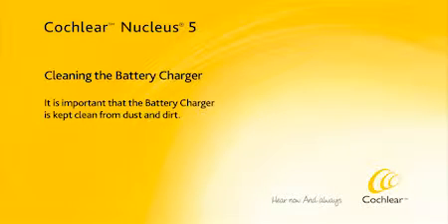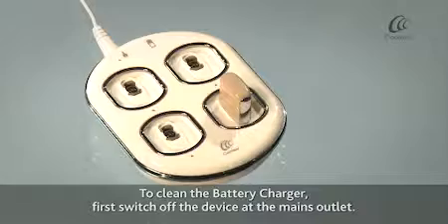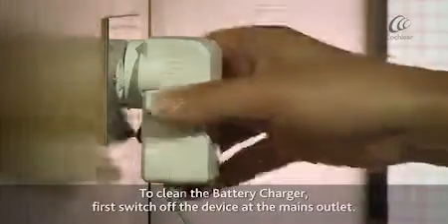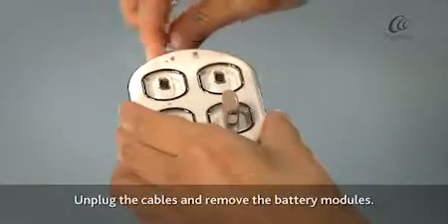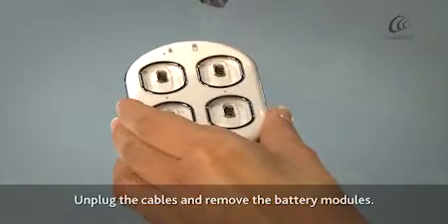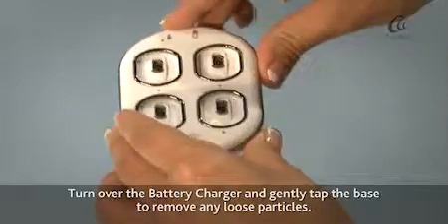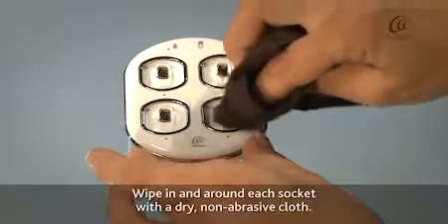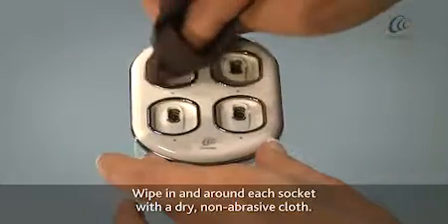Cleaning your battery charger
It is important that the battery charger is kept clean from dust and dirt.